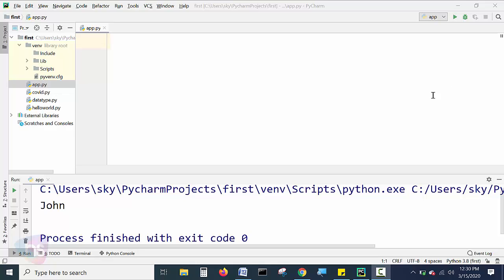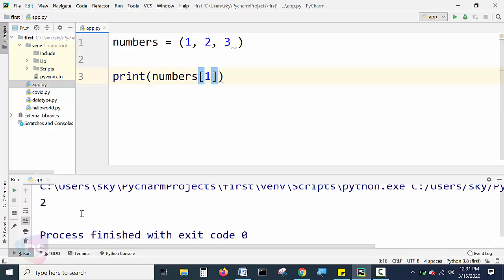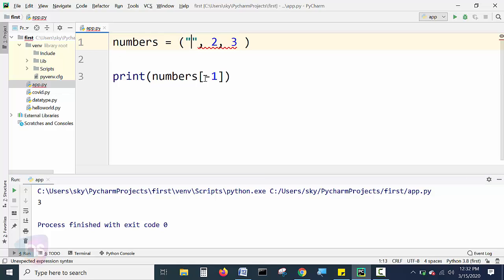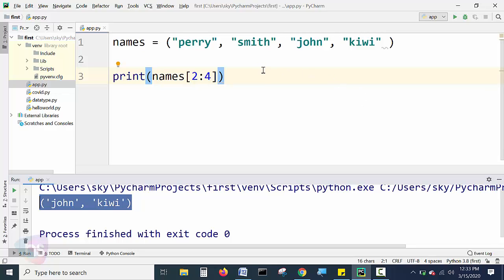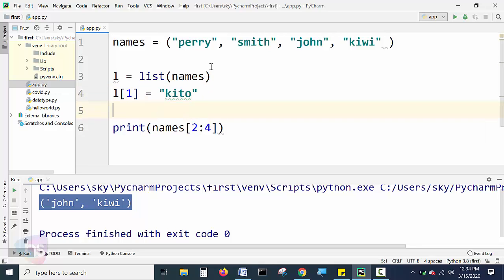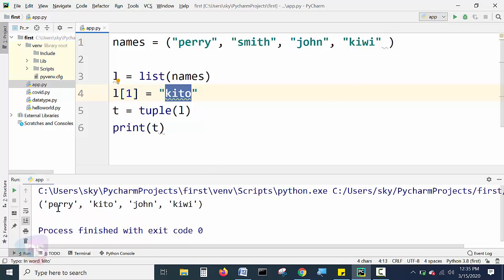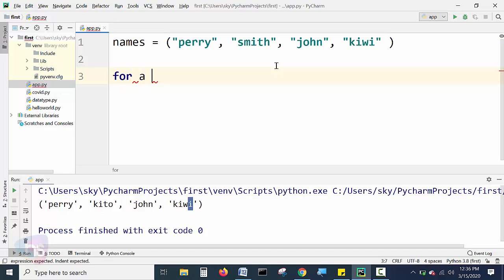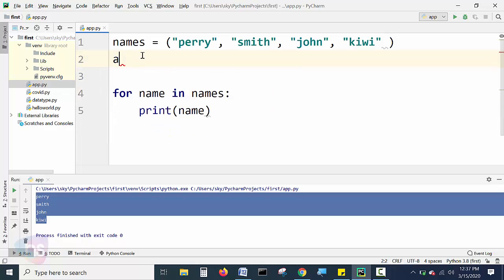python tuples | python tutorial for beginners | python3 tuples examples practical course harisystems